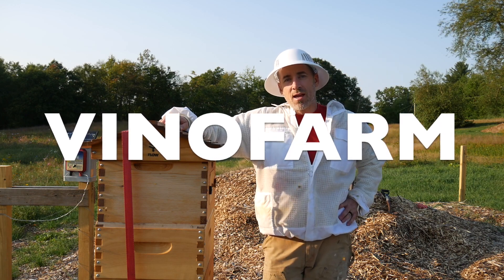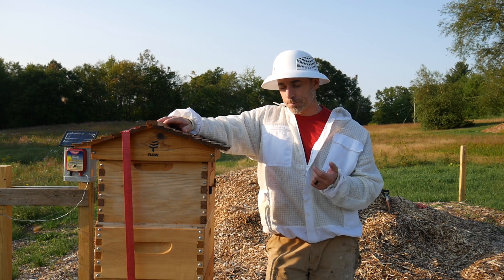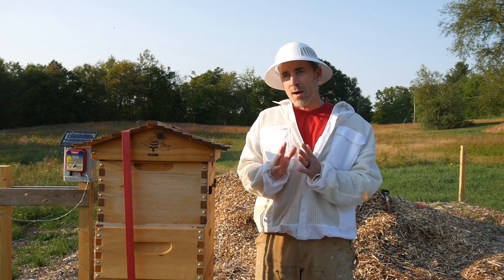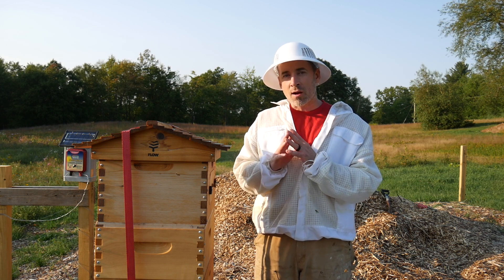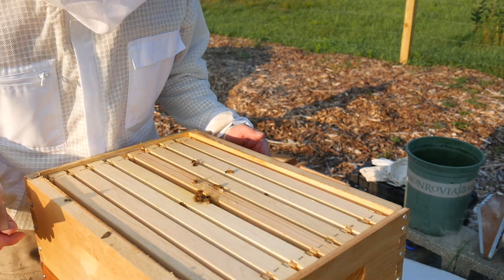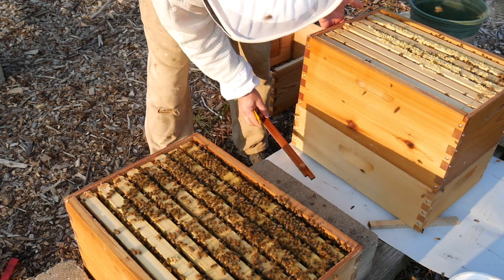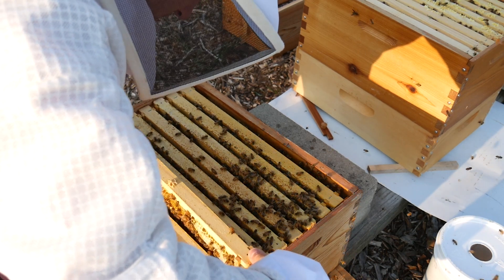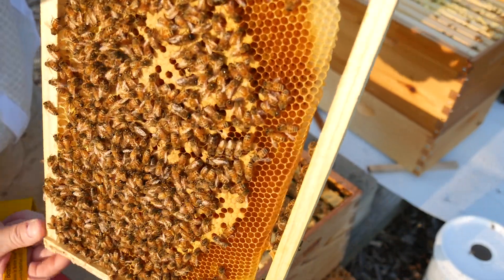Flow Hive - Varroa INSIDE Drone Cell - Day 113 - Beginner Beekeeper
Today I opened the hive and found 3 varroa mites INSIDE a drone cell. I saw three other mites on three other bees. I am ready to treat with MAQS (Mite Away Quick Strips) Formic acid, but I am open to hear about other options, including NOT treating, since the mite level seems rather low. Thanks!